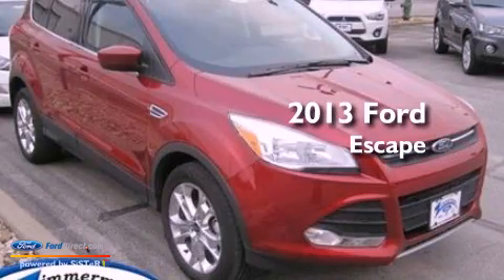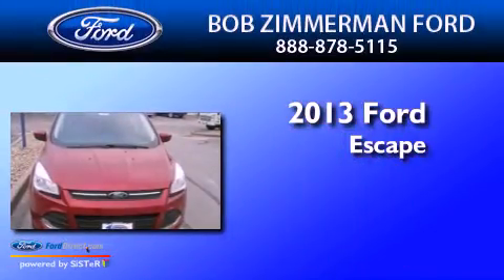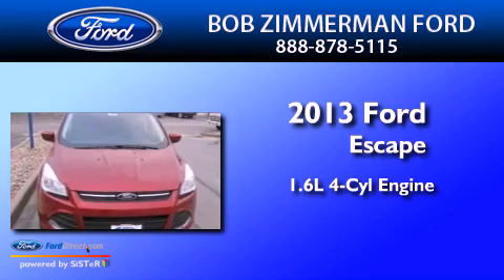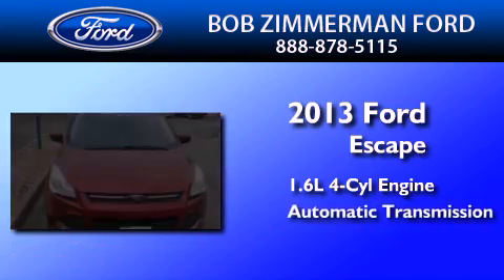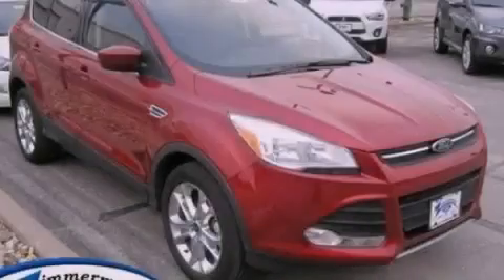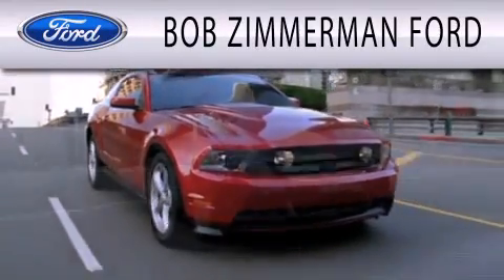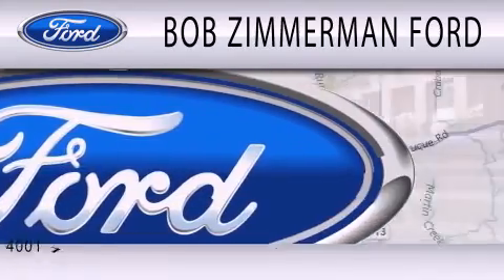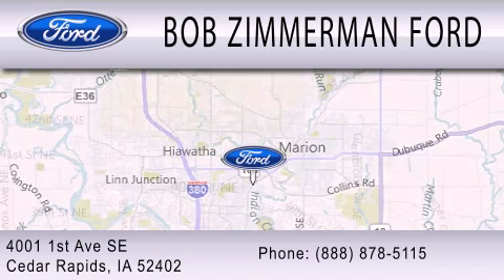2013 FORD ESCAPE Cedar Rapids IA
Year : 2013
 Make : FORD
 Model : ESCAPE
 Engine : 1.6L I4 16V GDI DOHC TURBO
 Trans . : 6-SPEED AUTOMATIC
 Exterior : RUBY RED

 Interior : CHARCOAL BLACK
 Stock : 130648

 4001 First Ave S E